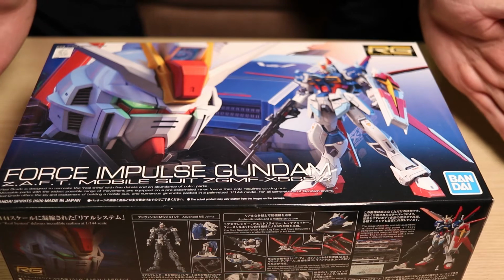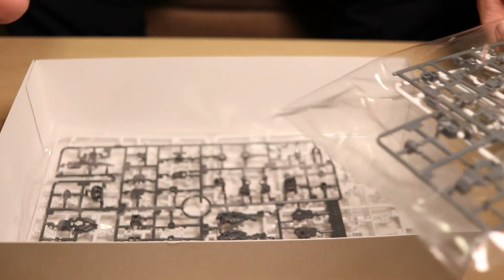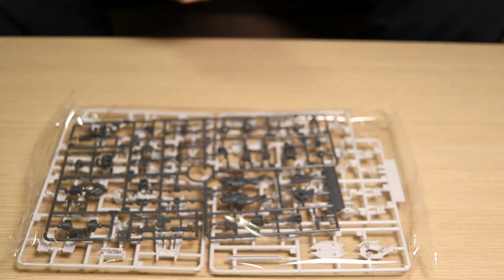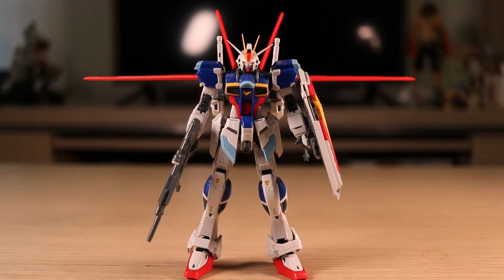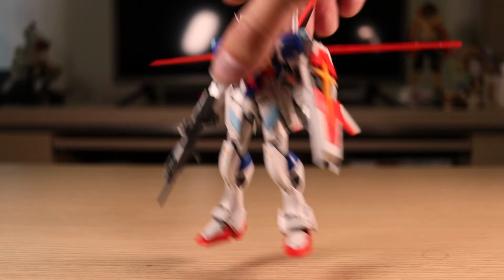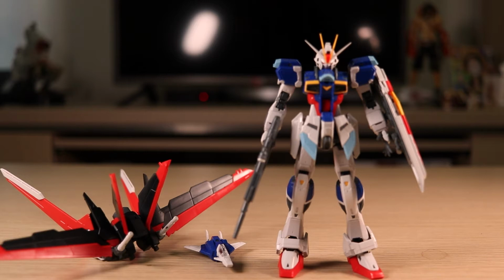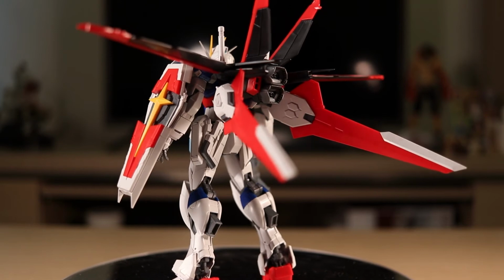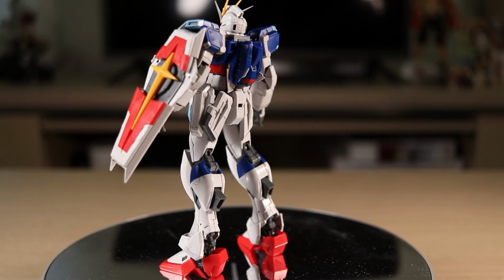RG Force Impulse Gundam | Timelapse & Review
You will find most of my photo updates on other social media platforms, please follow me there as well.